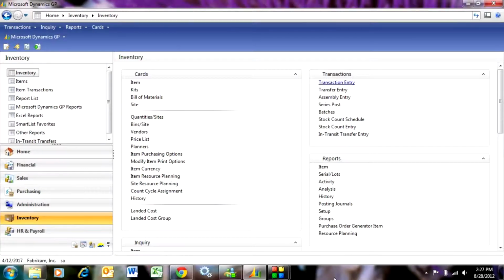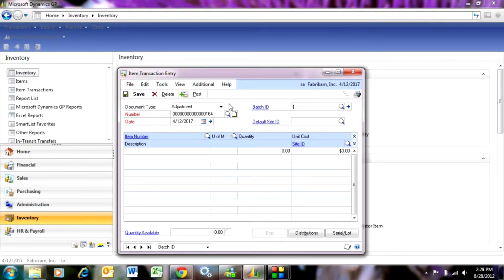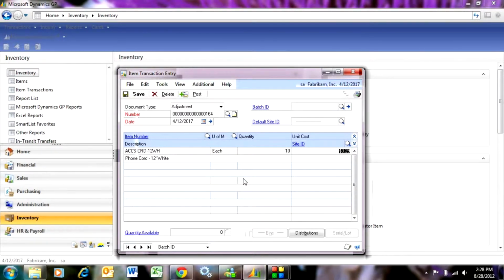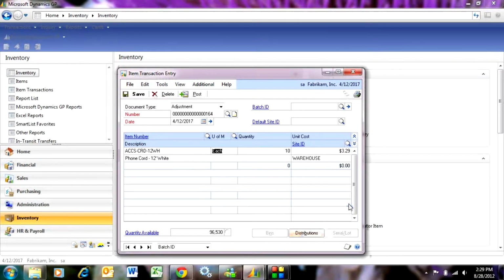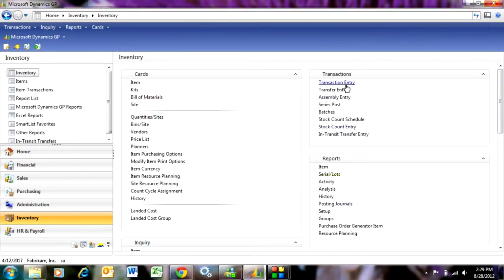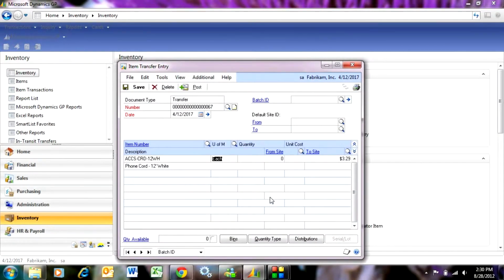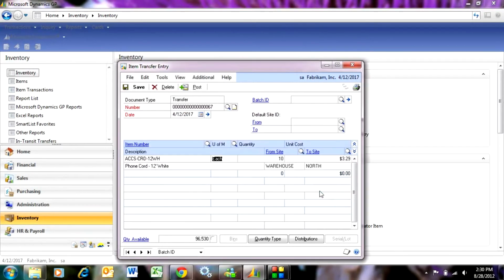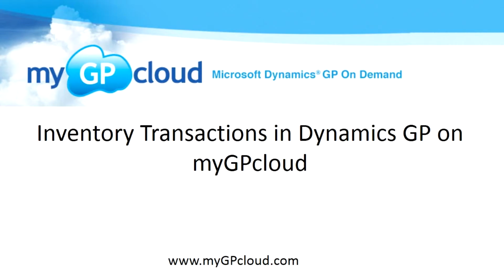Inventory Transactions in Dynamics GP on myGPcloud